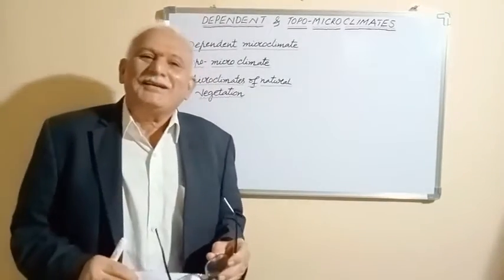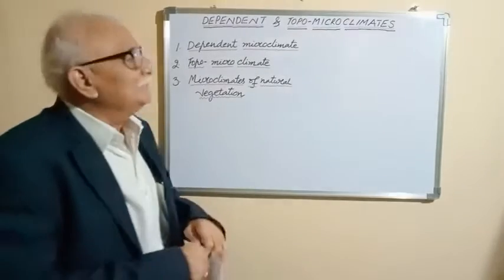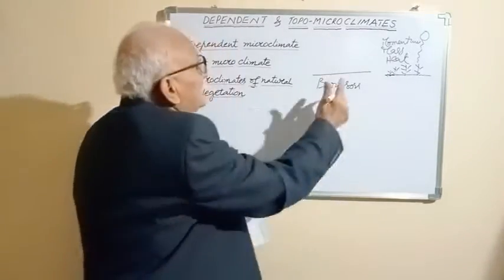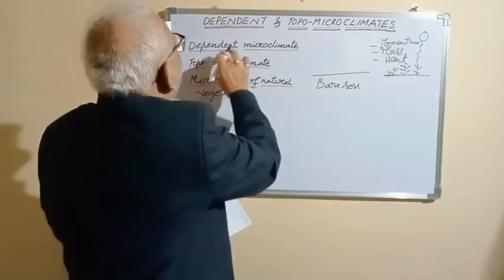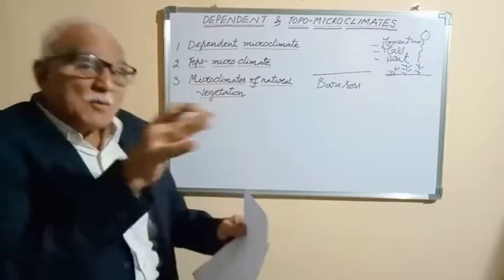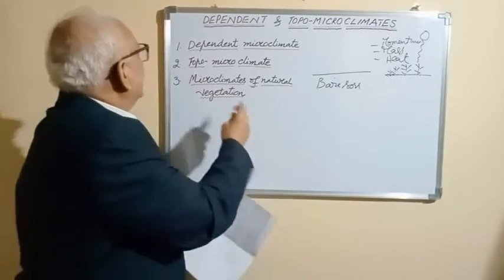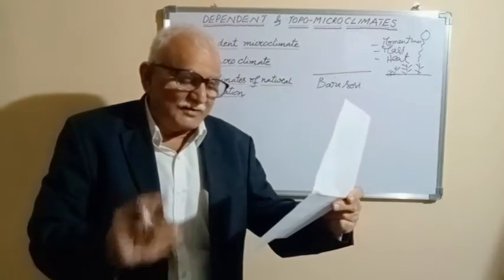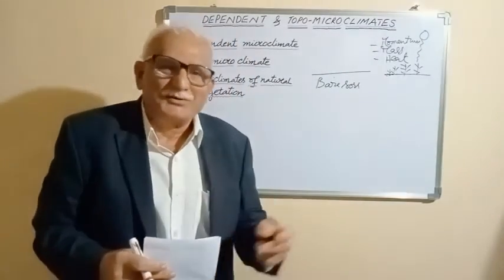Dependent And Topo Microclimate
Dependent micro climate;
crop canopy